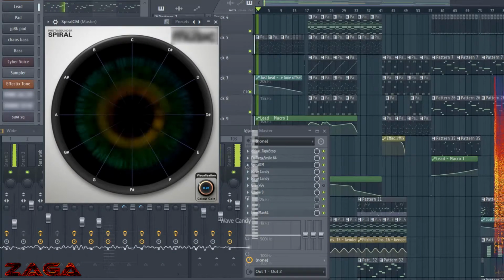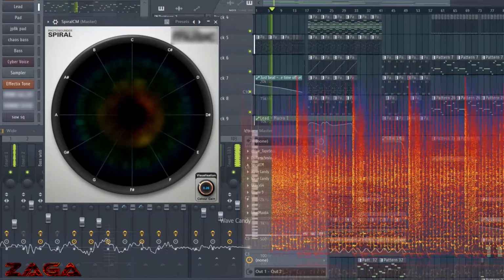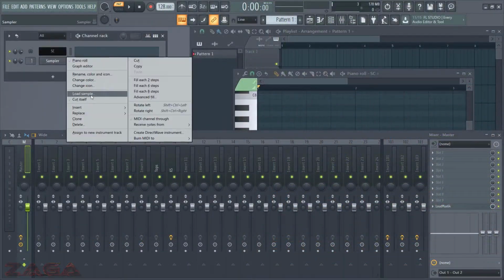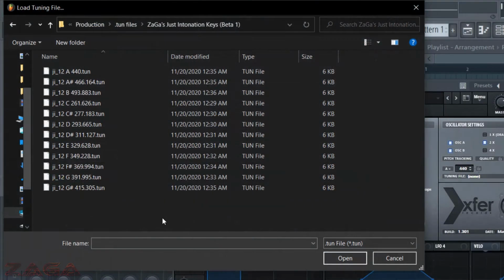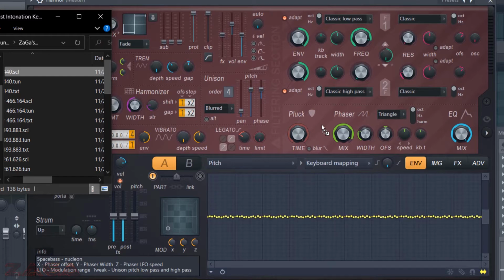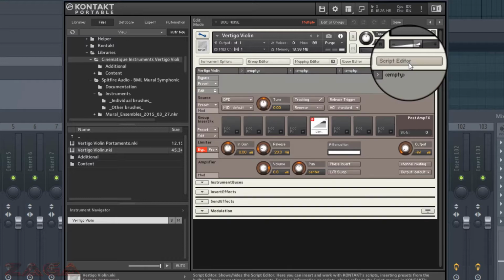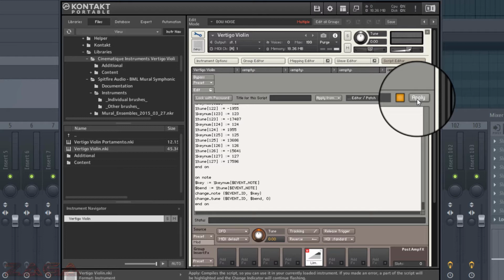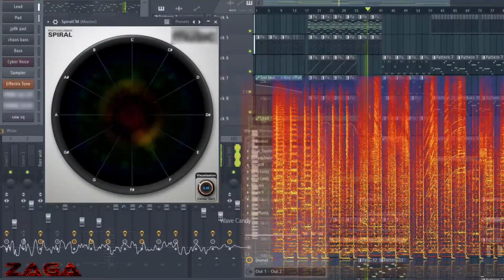[Tutorial] Just Intonation tuning files for Serum, Harmor, Kontakt etc.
Made with Sevish's Scale Workshop.

# Microtonal music in FL Studio, Ableton and other DAWs